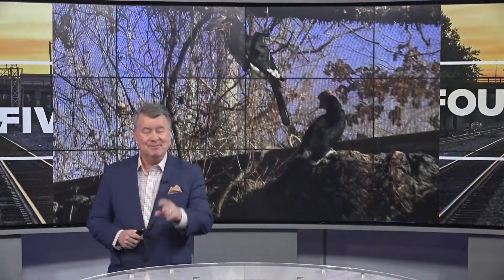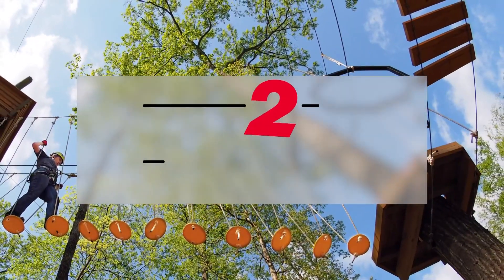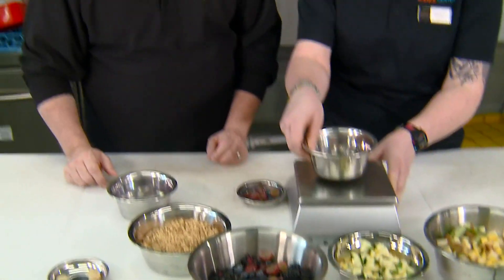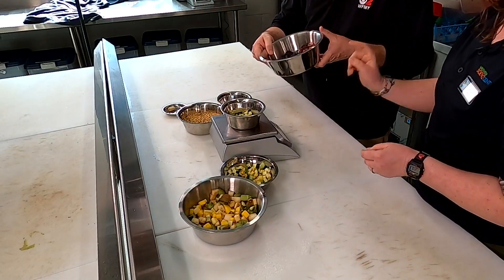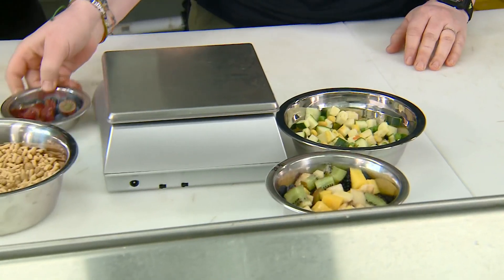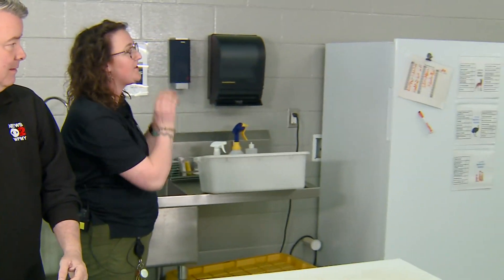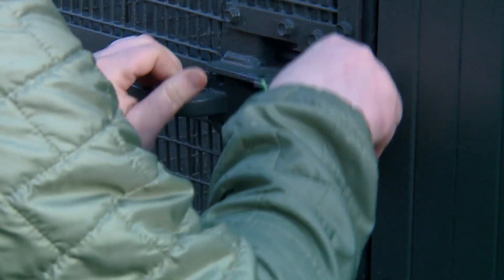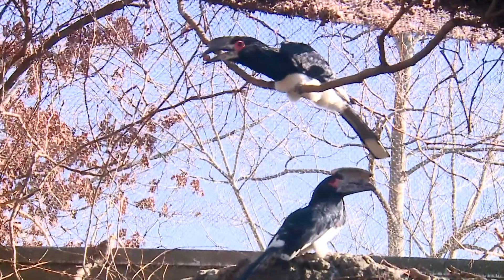What 2 See at the GSC | Animal Food Prep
WFMY News 2's Eric Chilton takes a trip to the Greensboro Science Center to learn about animal food prep.